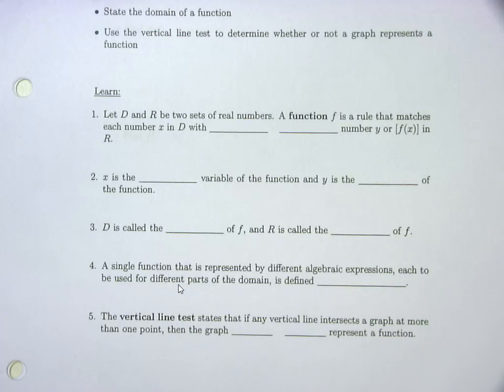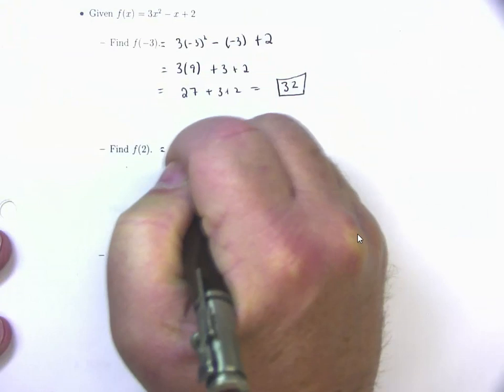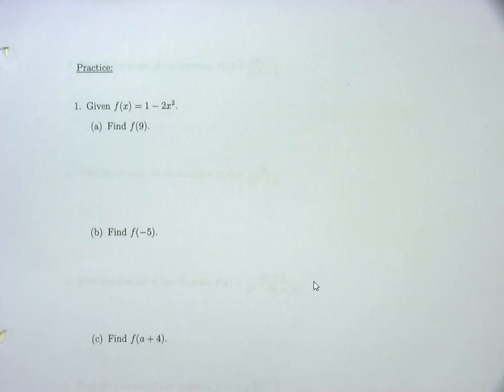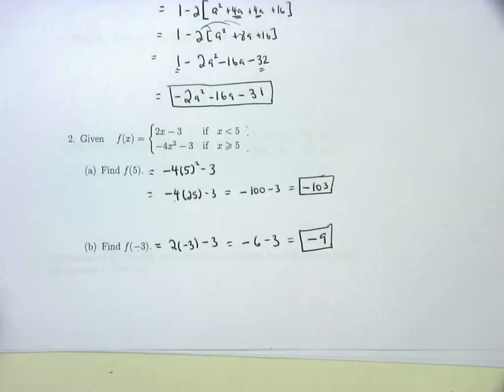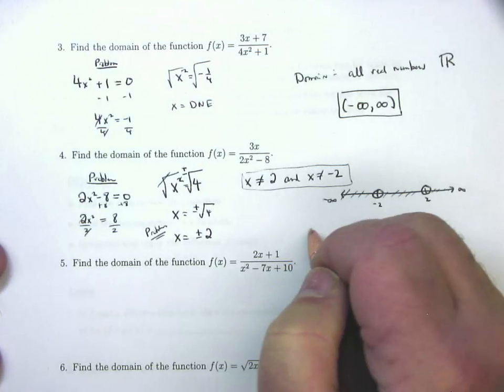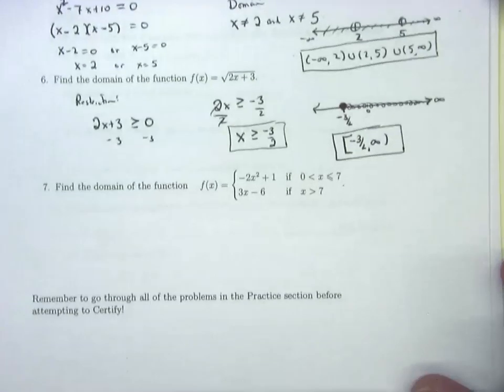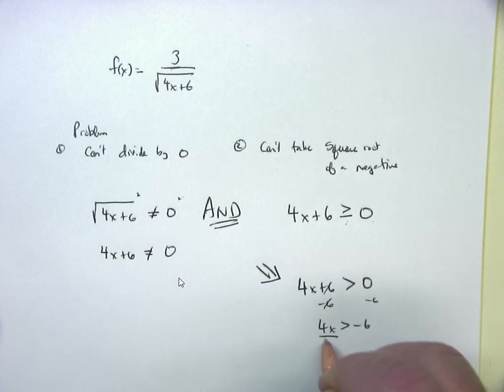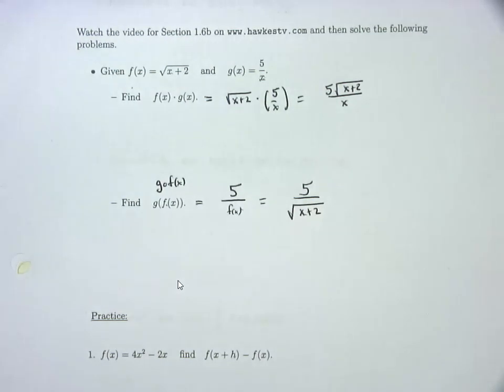2. Calculus for Business Sec. 1.6 Functions and their Operations